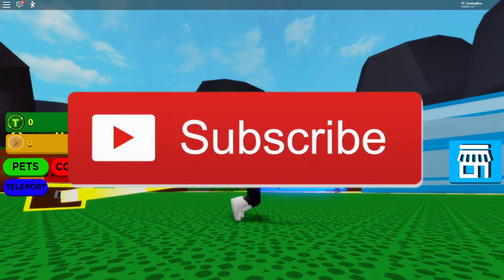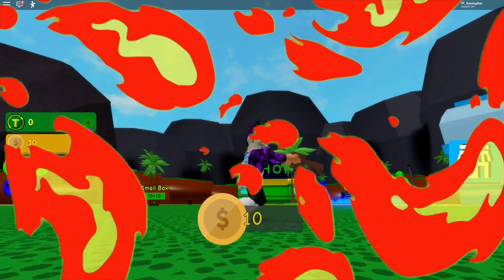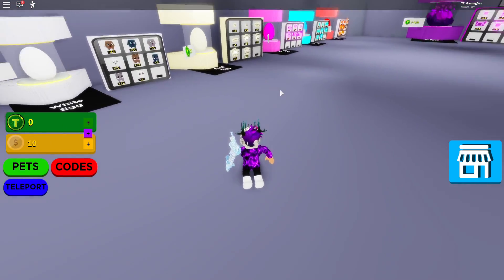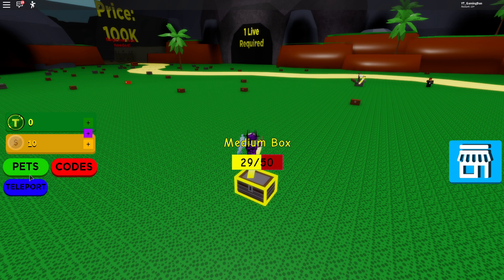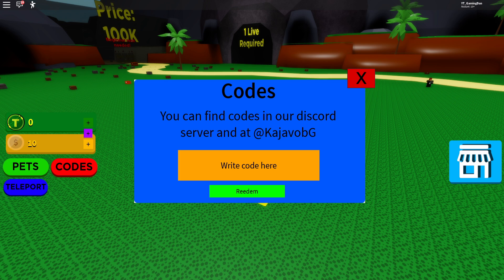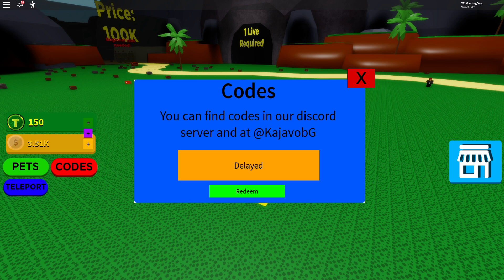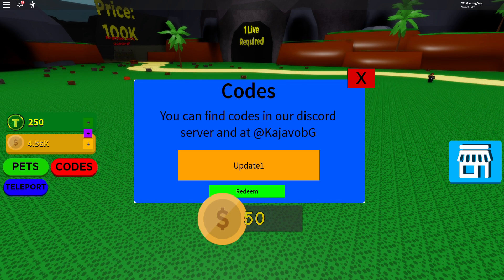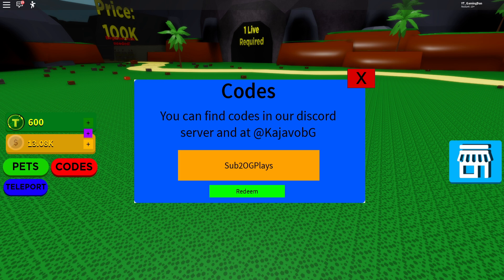ALL *NEW* SECRET OP WORKING CODES! Roblox 🔑Key Simulator🔑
In this video I will be showing you all the new working codes in key simulator!